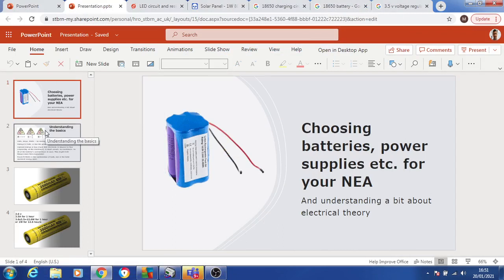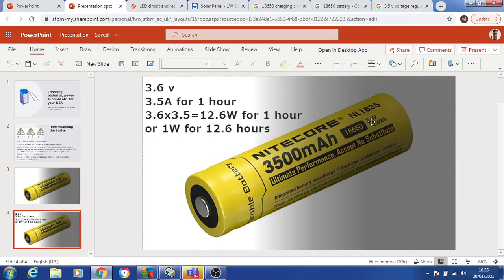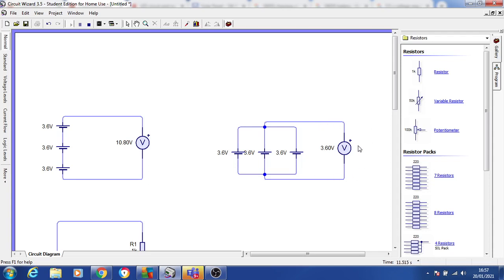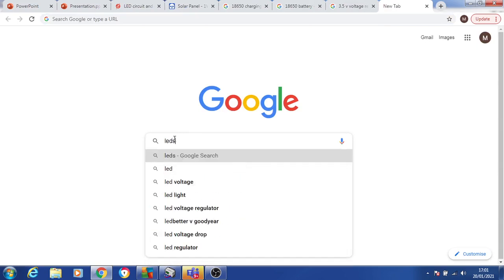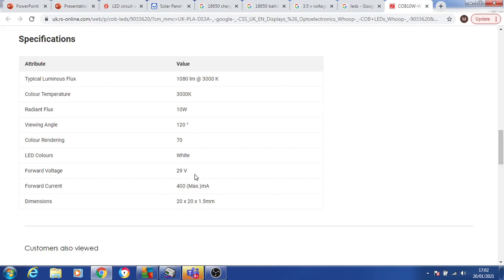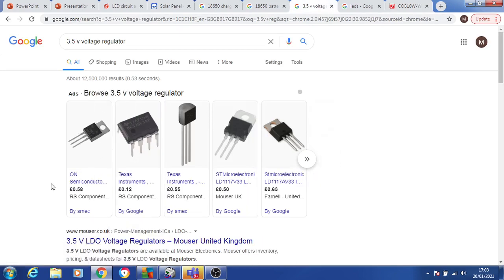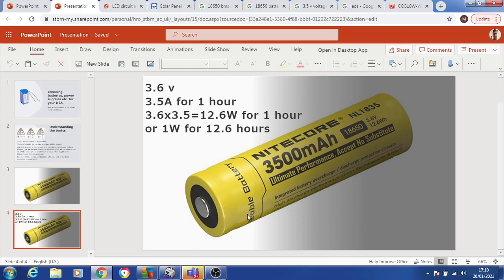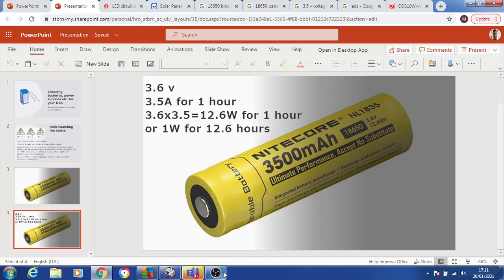Choosing batteries, LEDs etc for your NEA.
A very rudimentary overview of specifying what kind of batteries etc to use by understanding what Volts, Amps and Watts are.